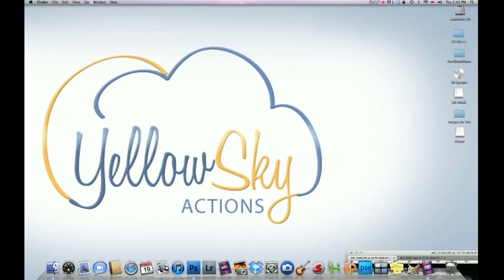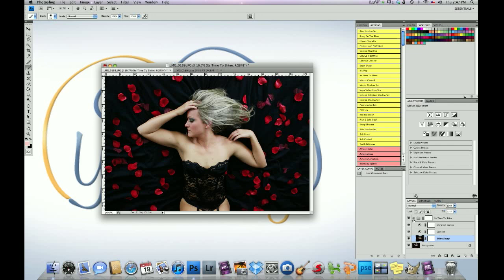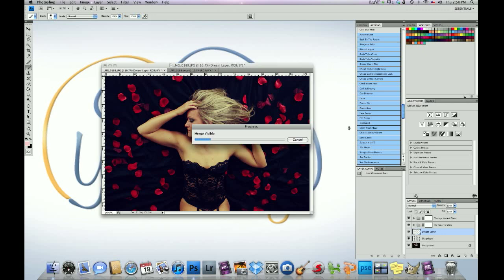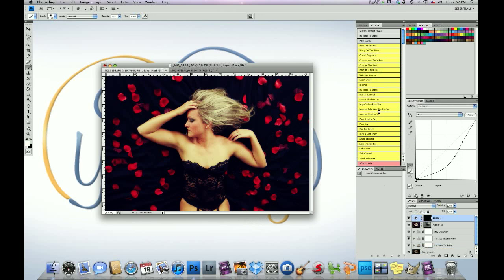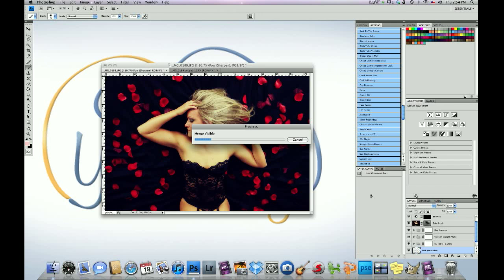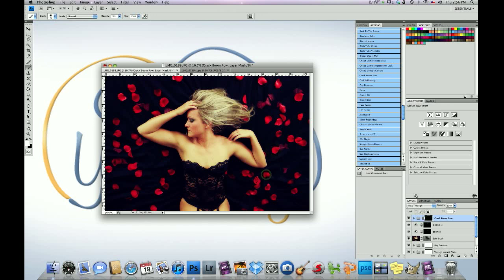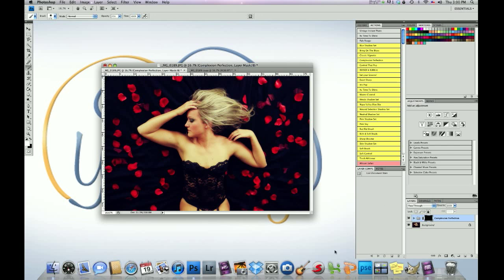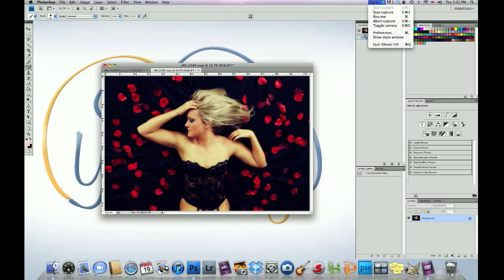CS3-5 Boudoir Before & After Image Effect!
Stephanie Kozick, one of our forum members sent us this boudoir photo. She wanted us to do a video tutorial to show how to recreate that 1950s Glam Effect. Thank you so much Stephanie!

Actions used were Its Time To Shine, Vintage Instant Photo, Day Dreamer, Soft Brush, Dodge It Burn It, Crack Boom Pow(inverted), and Complexion Perfection from our Big Bundle Set for CS3-5.